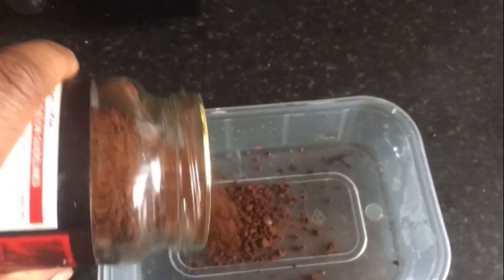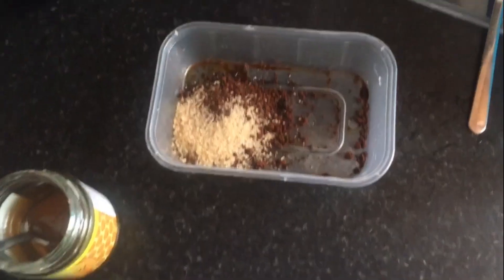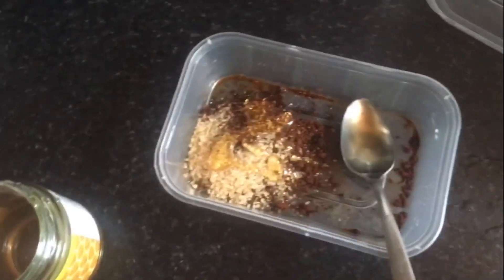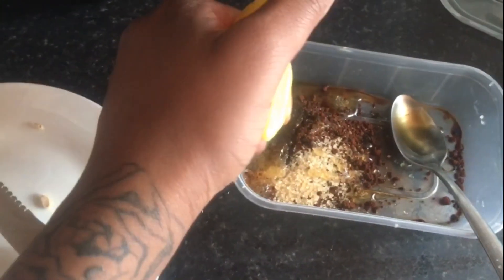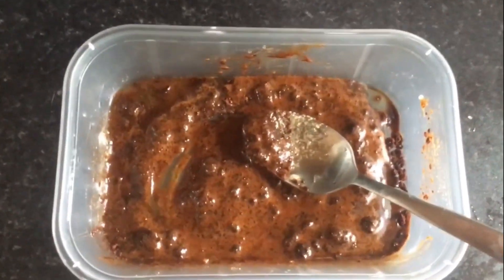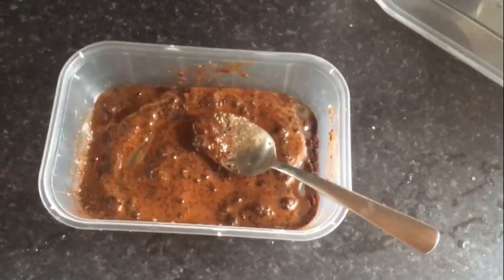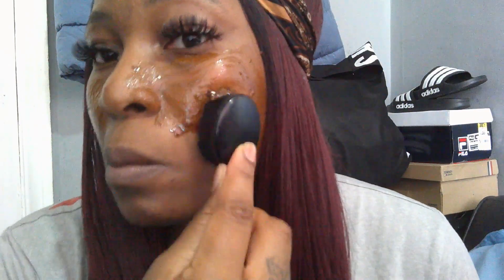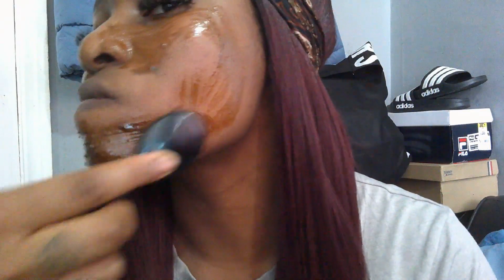D.I.Y | COFFEE SCRUB | SKIN CARE | MASK | CLEAR SKIN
Homemade coffee scrub for clear glowing skin.

Please thumbs up if you enjoyed this video.